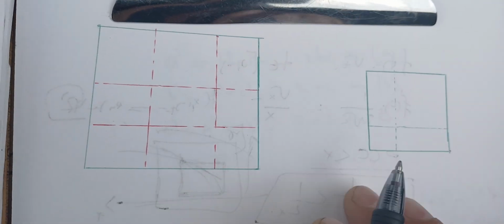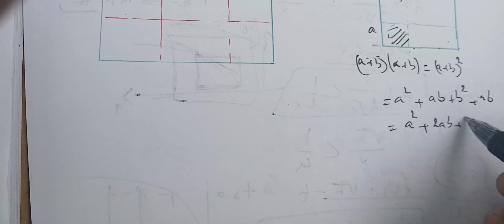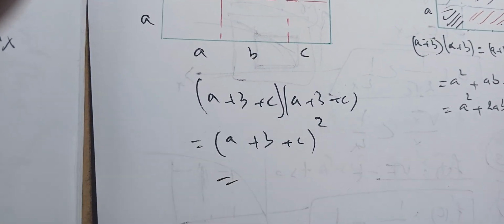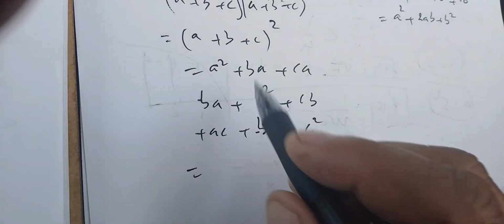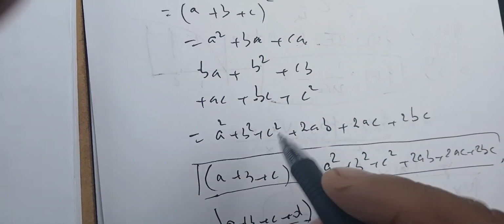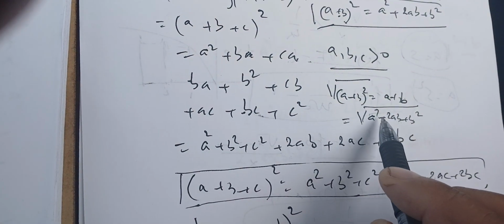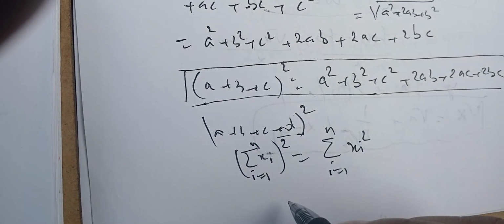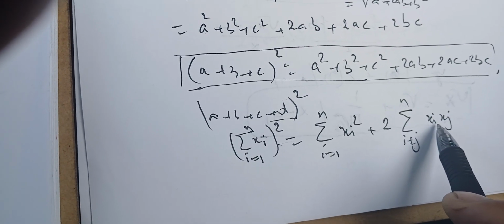using area to prove the completion of the square foemula.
In this video, we're gonna see how to complete the squares and how to find any number raised to square. So if we have a plus b squared, we're gonna give it some geometric, meaning, and we're gonna see why we need to compute the square if we have a plus b plus c. And we Square it. We're gonna see how to compute it in terms of the squares. So the aim in this video is to find a formula that we're going to use to complete the square for any given set of numbers. This is an ancient method that we can use but first, we're going to prove it using the notion of the area. So we now the area of the square, that's the side length by the side length, which given us the silent squared. Also, when we have the side length, expressed, as the sum of many numbers, we can multiply those numbers and we can get the area. So that's the key to finding the formula for us. So the question that we're gonna do is how to complete the square. What's the, the why do we need to complete the square? Why did the completing the square is helpful? How can we use the completion of the square to find the roots of an equation? Because that's the aim of this algebra 2 Idea. So, next, we're gonna see how to find a nice formula for completing the square. And from that, we're gonna see how to use it to find in the equation and solving the equations that sometimes can be difficult to solve. So completing the square is one of the techniques that we can use to find the roots of the equation.